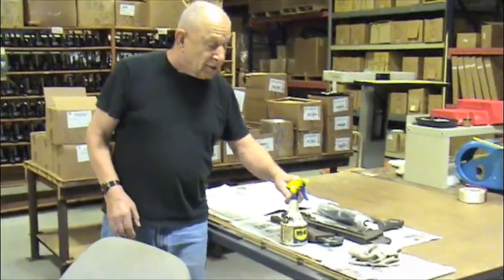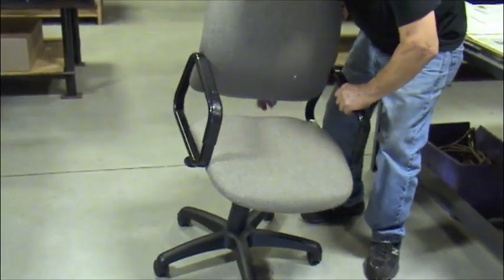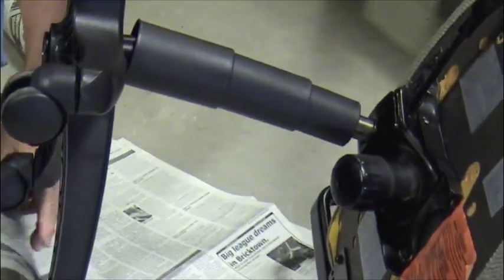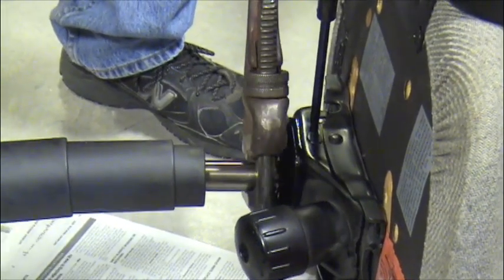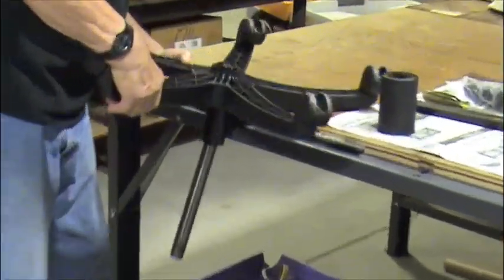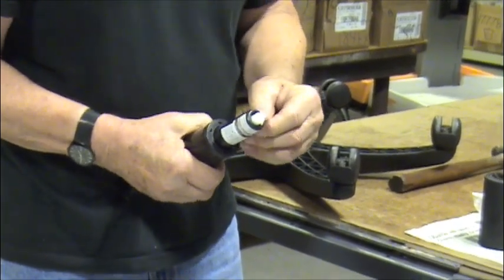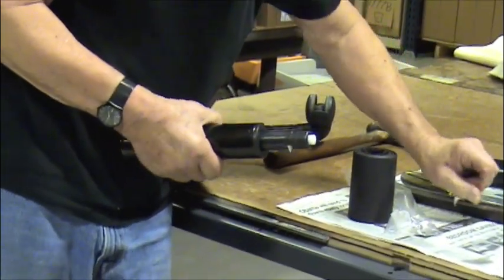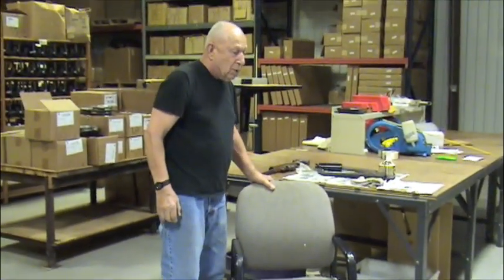How to: Remove gas cylinder using a pipe wrench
Video uses a Plumbers Pipe wrench to remove an Office swivel chair Gas cylinder. Quick and easy.

Other swivel chair parts Video's:
How to Measure a chair Gas Cylinder for replacement

How to remove a gas cylinder using Lift-Off® tool